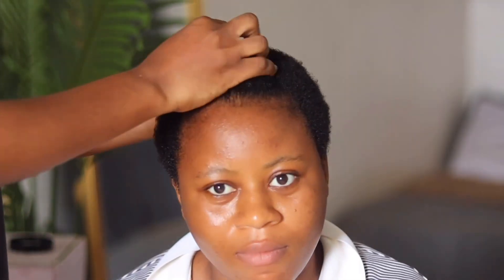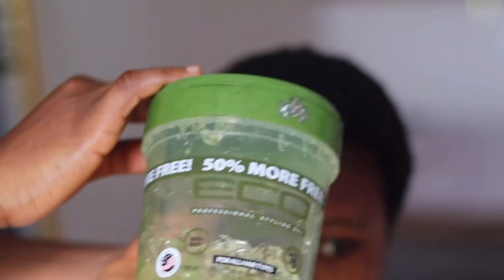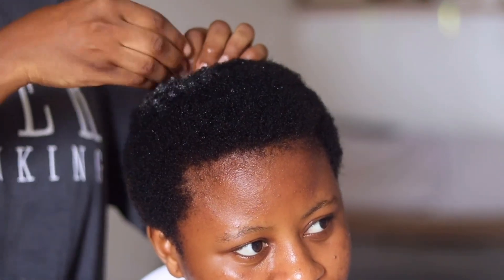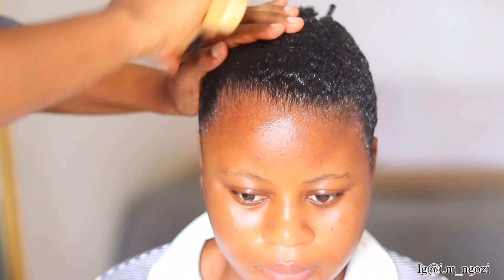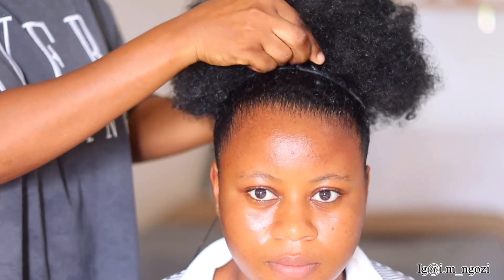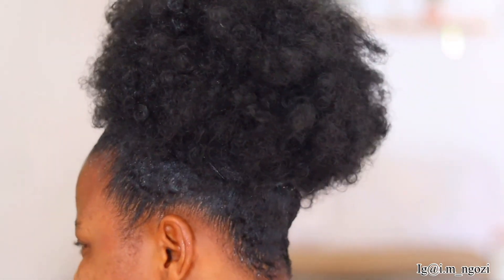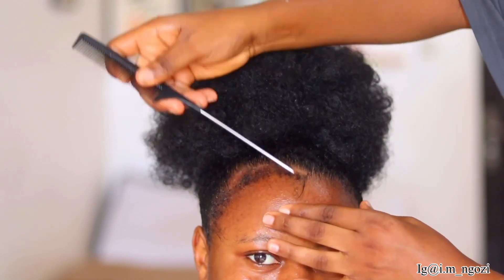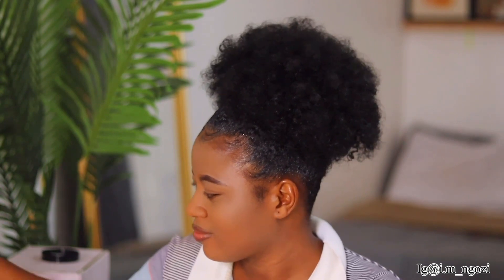No crochet/no lace/no matter how short ur hair/best hack to high puff on very short 4c natural hair